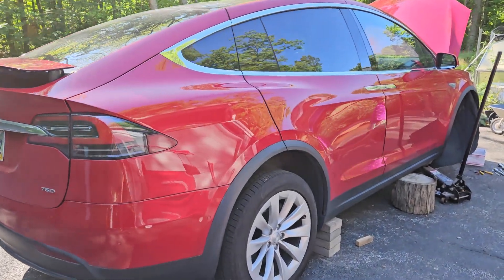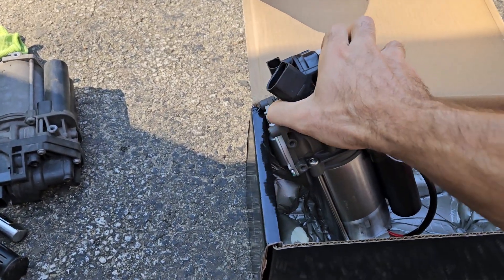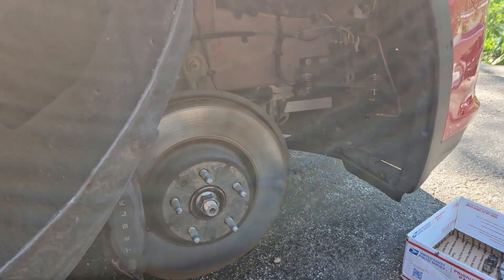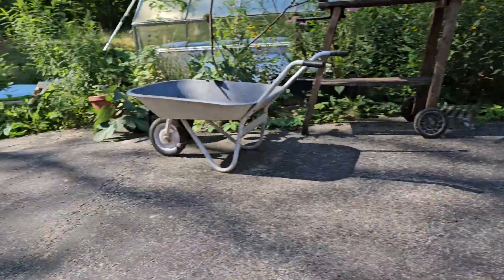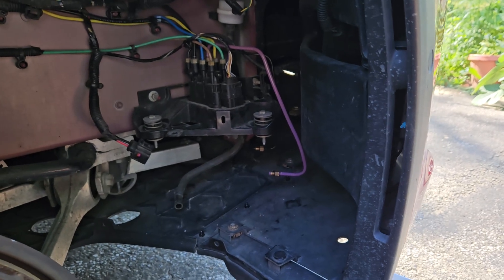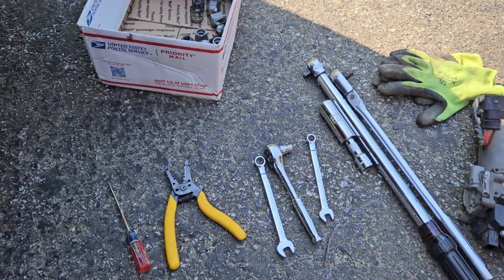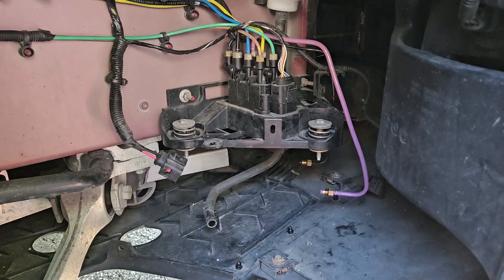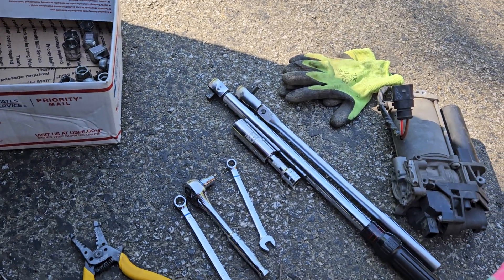Replacing 2016 Tesla model X air suspension compressor DIY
Working good so far. No software reinstall required. *Note Tesla recommends refilling the system with Nitrogen after replacing this part.
Update 11/24  the new compressor failed after only a few months, further investigation revealed the valve block for the air compressor was not working correctly which was putting more work on the compressor. Installed a new valve block. About the same difficulty level of replacing the compressor.
Update 9/25 It has been about a year now after replacing the valve block and everything is working properly with the air suspension.